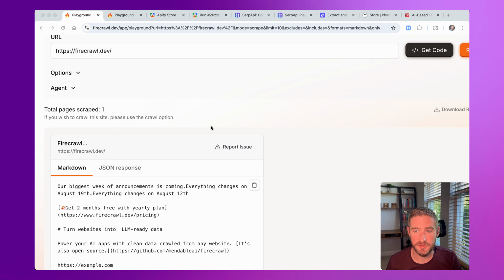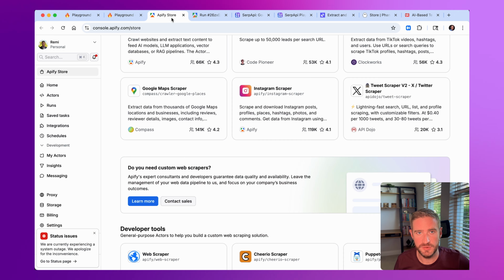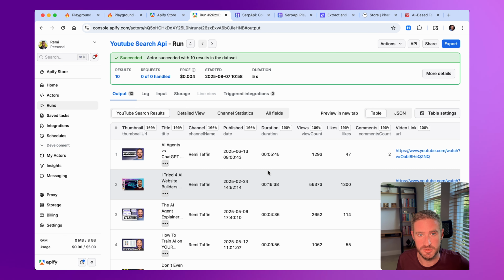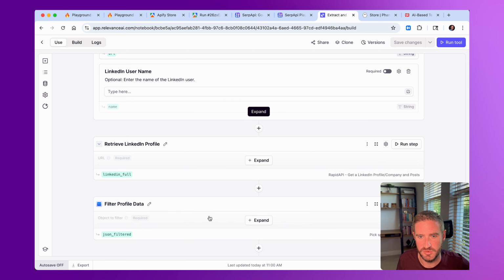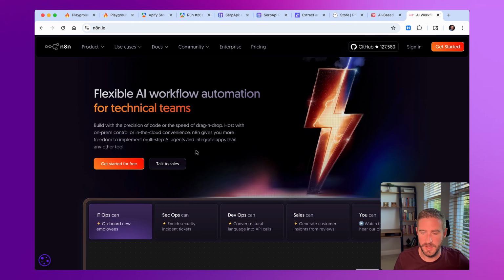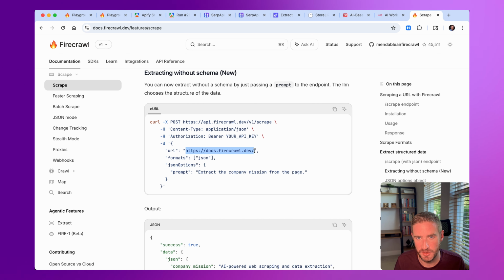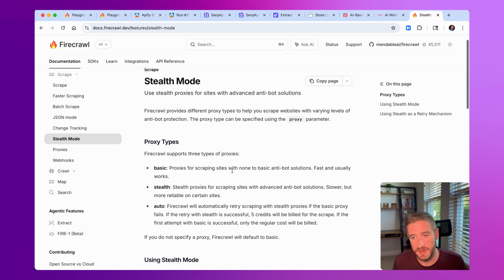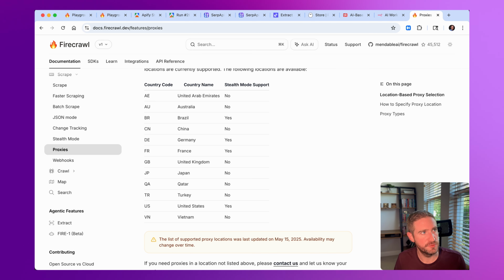Unlock AI Success: My 15-Year Scraping Secrets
Scrape any website and feed it into your AI workflows. This video is the ultimate AI scraping tutorial and web scraping for AI guide, where I walk through the stack that lets you scrape almost anything online: Firecrawl, Apify and SerpAPI.

You’ll learn:
- How to use Firecrawl to extract structured content from any webpage
- How to leverage Apify actors for advanced automation and scraping at scale
- How to query search engines with SerpAPI for enriched, real-time data
- When to use Firecrawl vs Apify vs SerpAPI
- Bonus: PhantomBuster for social scraping + Relevance for no-code scraping and AI agents

Whether you’re running AI workflows, enriching leads, or building automation, this "Scrape Anything for AI" stack tutorial will show you how to unlock hidden signals and put your AI on steroids.

Use cases: lead generation, personalization, automation, smarter AI Agents, no-code scraping, data enrichment, scaling operations with custom scraping workflows, RAG

Drop a comment with your favorite scraping trick or the toughest site to scrape!

Timestamps:
0:00 – Why AI Needs Scraping (Context + Fresh Data)
1:14 – What Scraping Actually Is (APIs vs Browser)
1:49 – Firecrawl Demo: Turning Any Page into AI-Readable Markdown
2:49 – Apify Actors: Ready-to-use Scrapers at Scale
4:44 – SerpAPI: The Search Engine Expert
6:16 – Relevance AI - No-code AI Agent Builder with Built-in Scraping
6:49 – PhantomBuster: Social & LinkedIn Scraping Made Easy
7:22 – TestRigor: AI-based Advanced Scraping Tool
7:50 – Integrate to N8N/Make.com
8:19 – Scraping Challenges: Rate Limits, Captchas, Proxies
10:02 – My Best Scraping Tricks After 15 Years
14:28 – Scraping is AI's Secret Weapon + Free Scraping & AI Guide

This video is perfect for founders, operators, and growth leaders who want to master AI scraping, web scraping automation, and no-code scraping workflows.